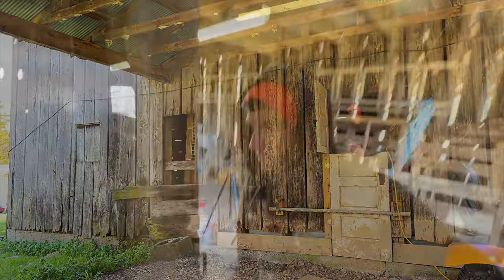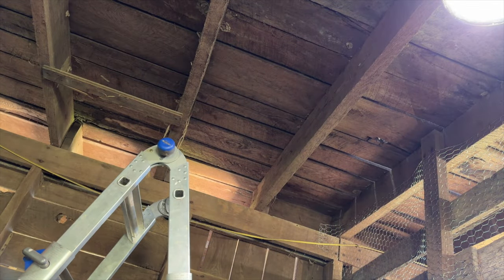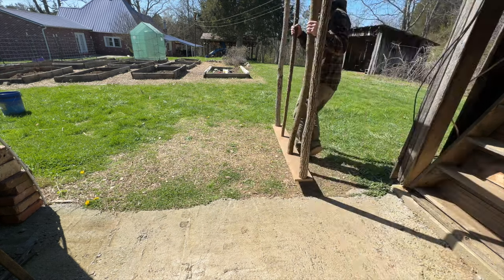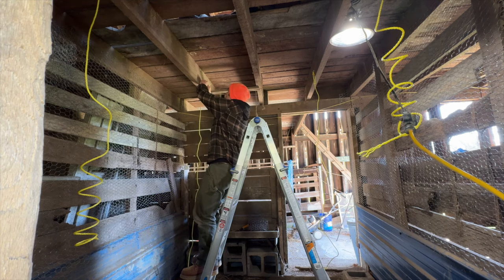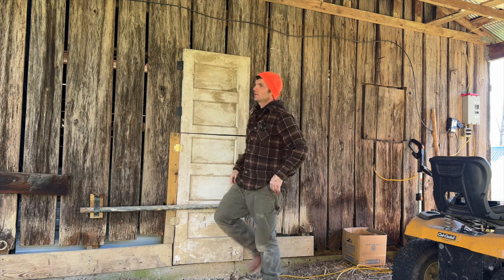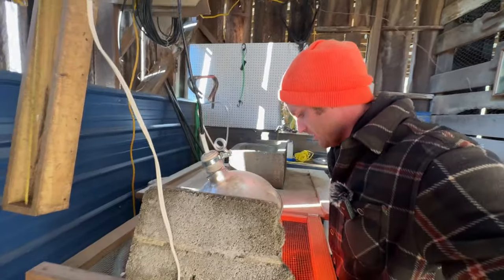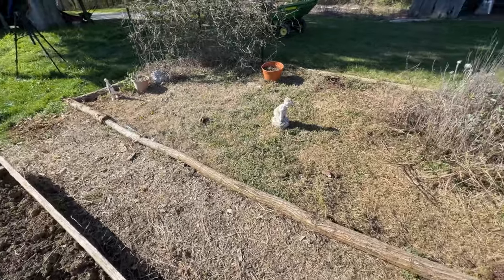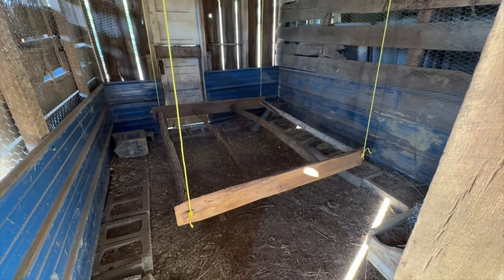Rude Commenter Gets The Boot.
Sean takes on several projects in today's Work With Me Wednesday, and has some thoughts about a recent comment.

Snail Mail:
Sean and Holly H.

Thanks to our friends at Hisea for giving me boots to try.

100% Keep Dry & Warm, 100-year with a lifetime warranty.

Songs (in order):

-Lieder ohne Worte, Op.67 - 2. Allegro leggiero; Felix Mendelssohn